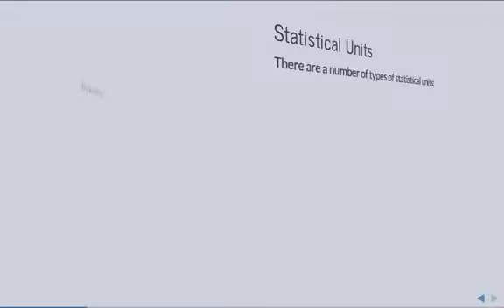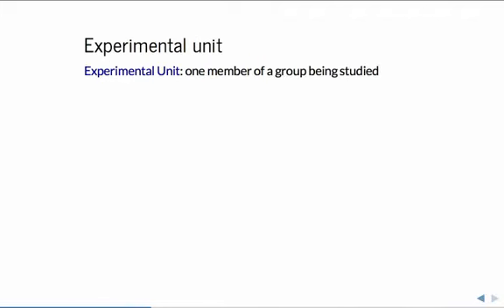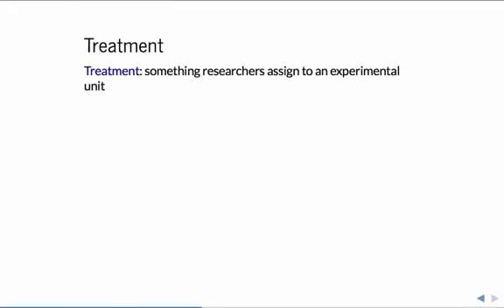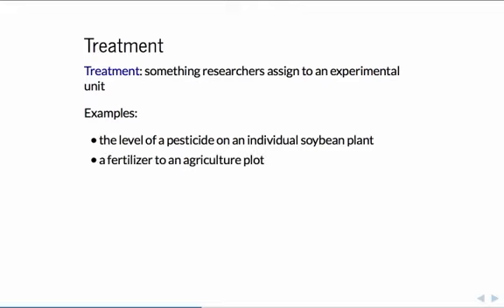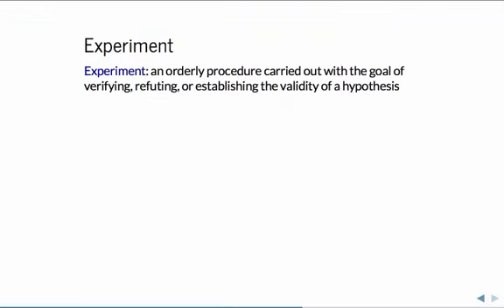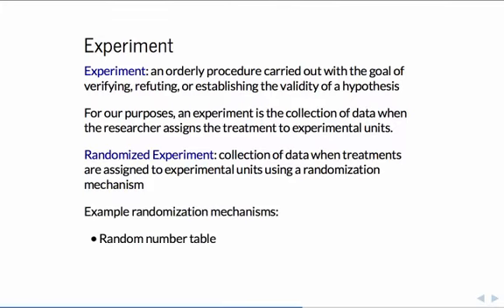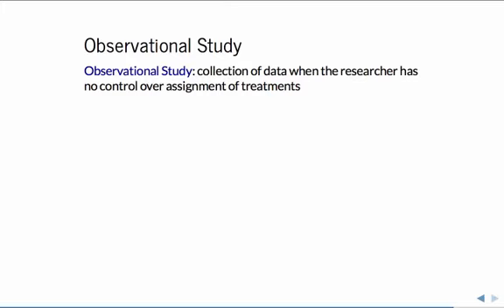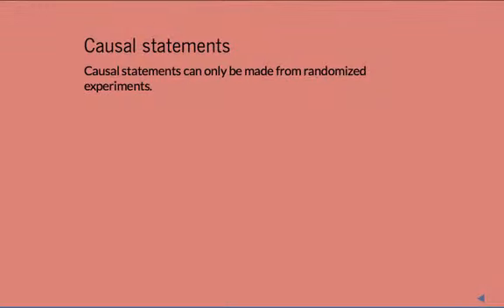randomized_experiment_vs_observational_study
A introductory lecture on the difference between a randomized experiment and an observational study and the impact of causal inference.